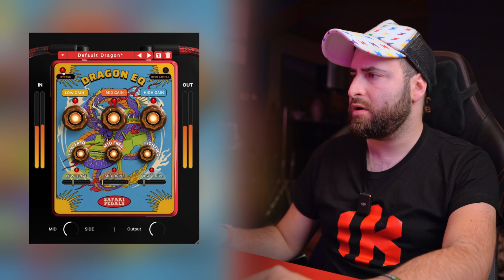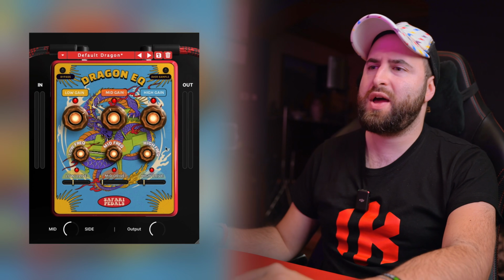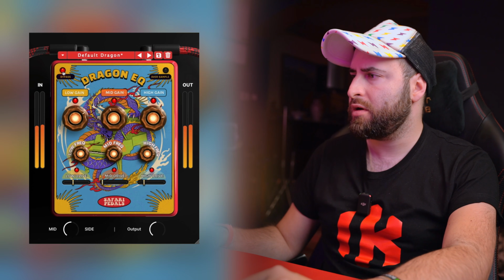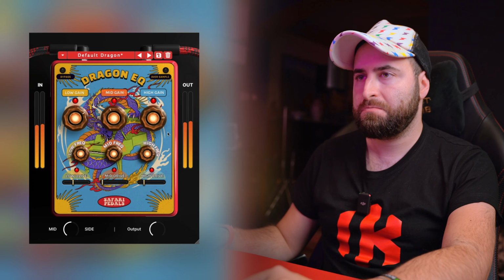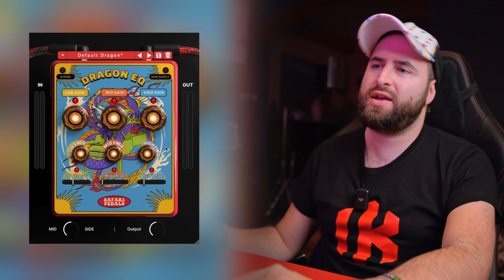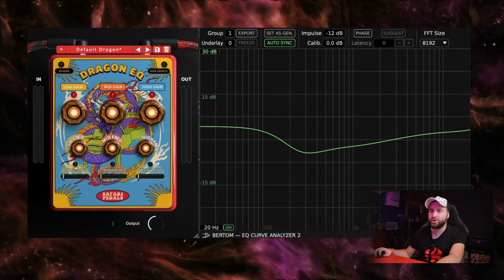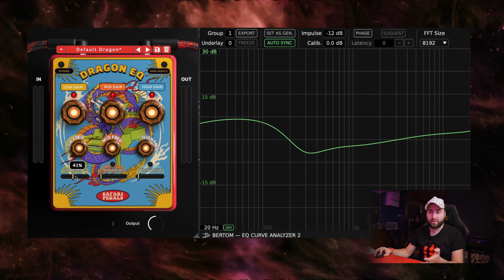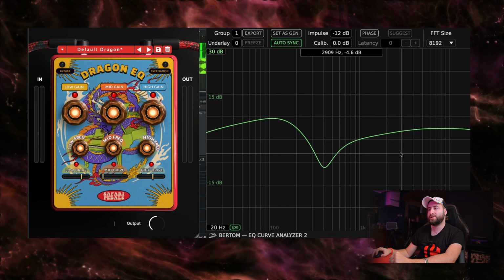Pultec Style EQ w/ 3 Saturation Bands | Dragon EQ Safari Pedals Plugin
In this video I'll talk about the new release by Safari Pedals, it is called Dragon EQ and includes a cool versatile Pulltec style equalizer with saturations divided per 3 separated frequency bands.
A perfect plugin for mastering?